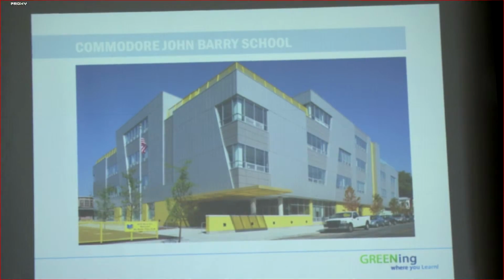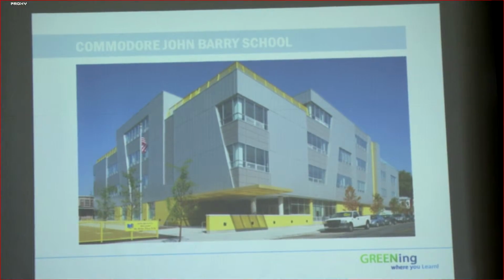schoolconference michael vidf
Lessons learned with Philadelphia school construction projects.